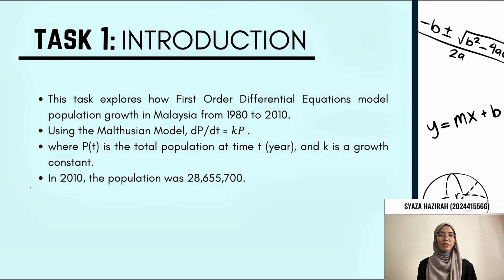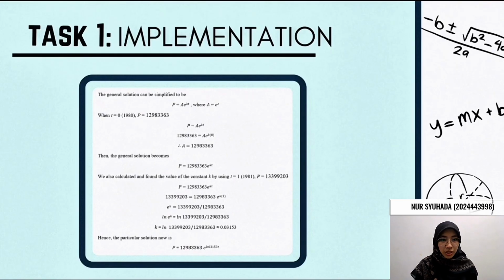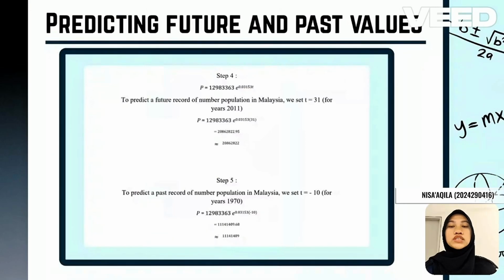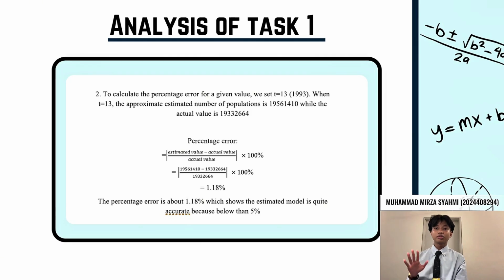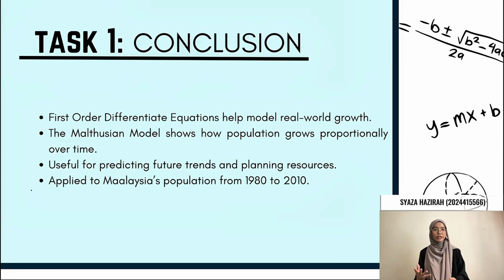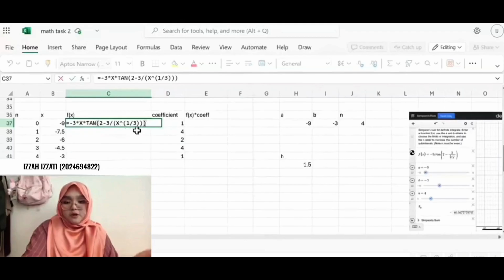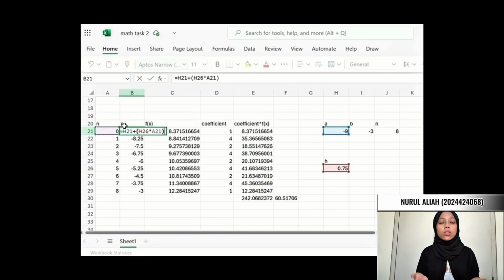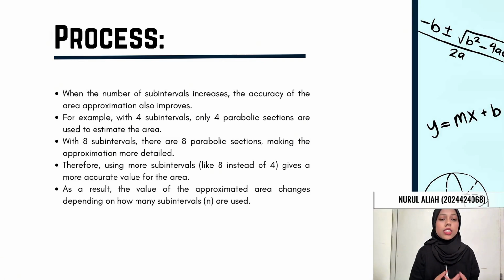GROUP PROJECT ASSIGNMENT MAT097 S58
Group Members
1. MUHAMMAD MIRZA SYAHMI BIN J MIZAN 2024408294
2. NISA'AQILA BINTI ISKANDAR MUDA 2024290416
3. NUR SYUHADA BINTI ROSLEY 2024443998
4. NURUL ALIAH BINTI MOHD ROSLI 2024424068
5. SYAZA HAZIRAH BINTI ZAINAL ABIDIN SUHAIMI 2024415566
6. IZZAH IZZATI BINTI JAMSARI 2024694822